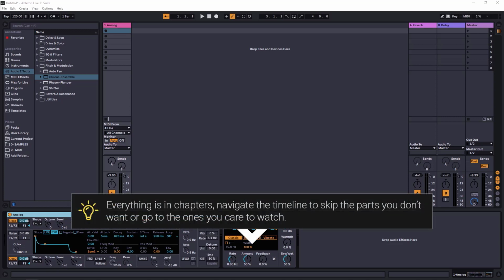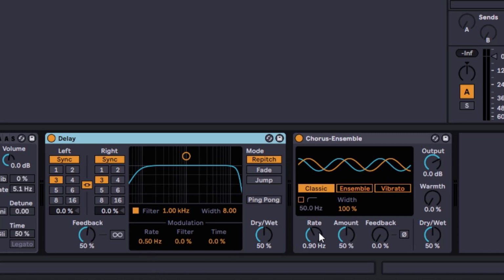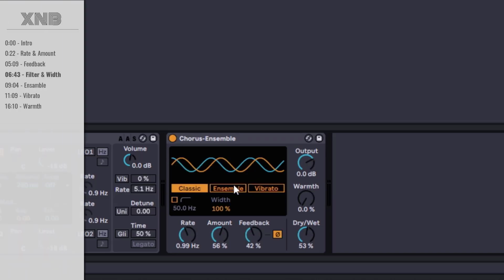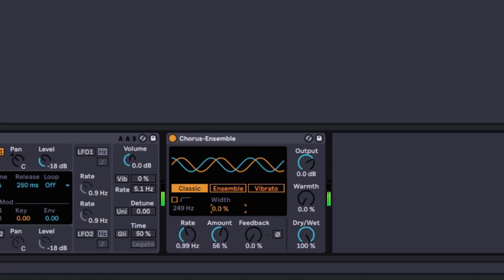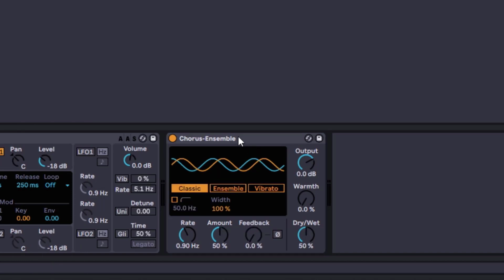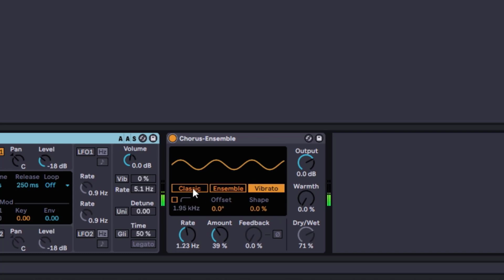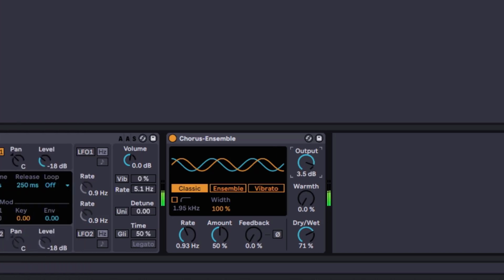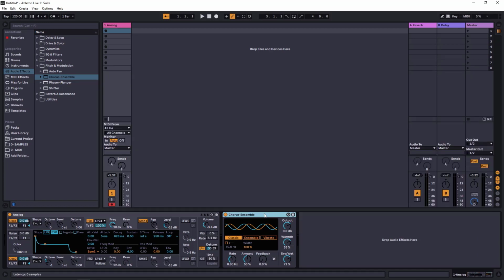A guide to the Ableton CHORUS ENSAMBLE complete walkthrough tutorial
timecodes:
0:00 - Intro
0:22 - Rate & Amount
05:09 - Feedback
06:43 - Filter & Width
09:04 - Ensamble
11:09 - Vibrato
16:10 - Warmth